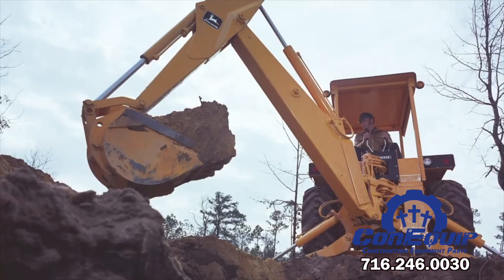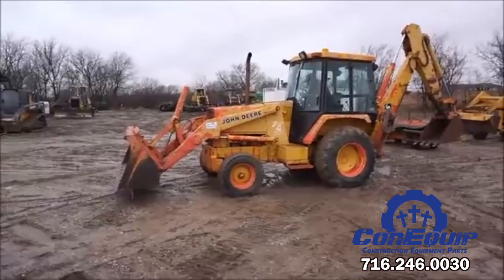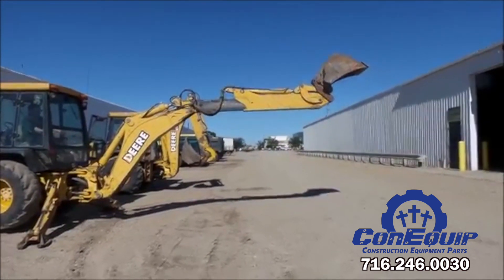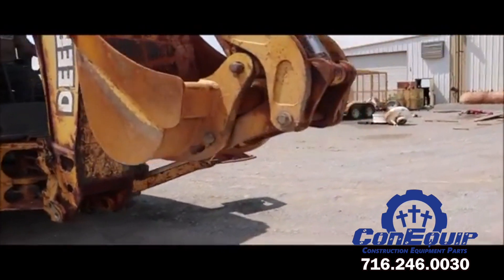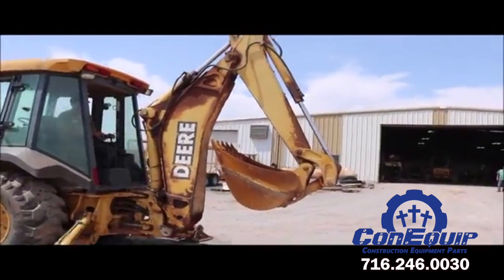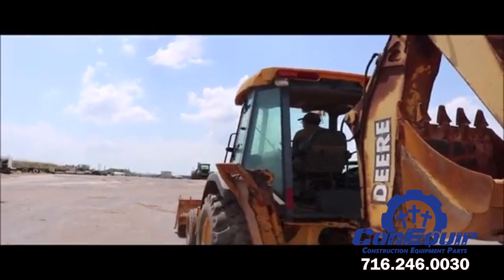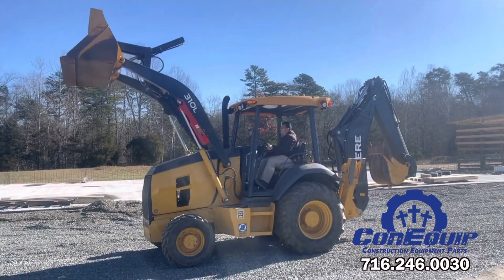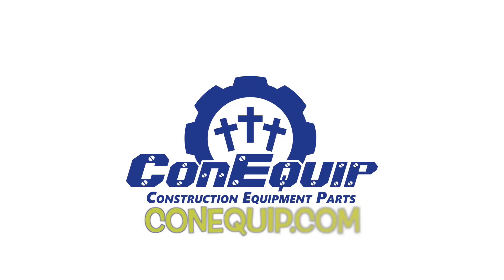Evolution of the John Deere Backhoe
The versatile 310 Backhoe Loader was introduced to the growing construction equipment market.

The new model was built at John Deere Dubuque Works.  The 310C included front entry and vandal protection. Available mechanical-front-wheel drive with offset driveshaft boosted machine flexibility. Based on our tracked models, the 310E/310SE’s excavator-style boom delivered consistent control. Smooth metering and raised knee eased loading.  The 310G/310SG were known for balance, smooth control, and powerful breakout forces that made them masters of medium- to heavy-duty applications. Customer input shaped the 310K/310K EP/310SK, including JDLink™ remote diagnostics that enable dealers to read codes and record performance from offsite. Models, features, and options were added to the 310 lineup to meet customers from large to small contractors and rental yards, in over 70 countries. The efficient 310L EP, proven 310L, and 310SL/310SL HL with PCLS hydraulics and lift mode keep loading, lifting, and winning on job sites worldwide.